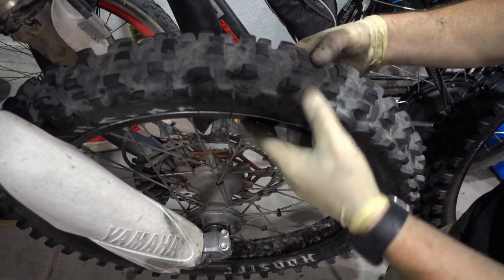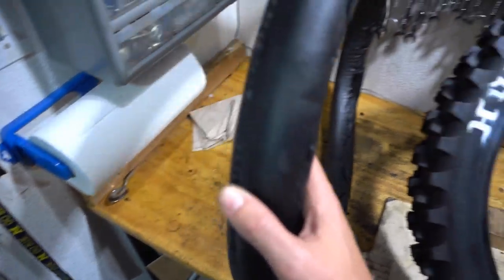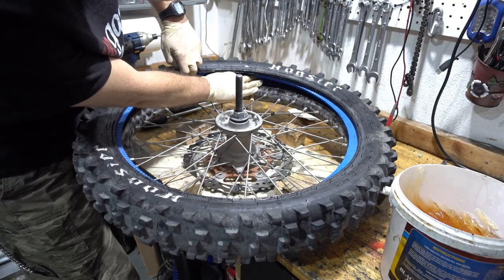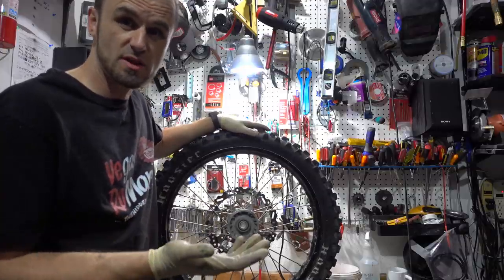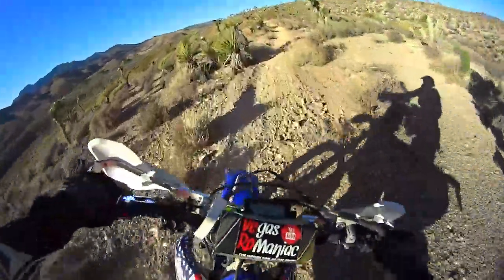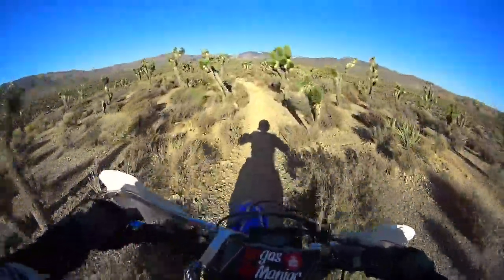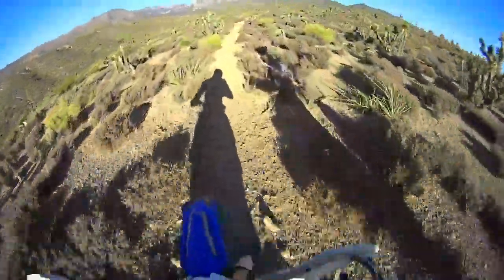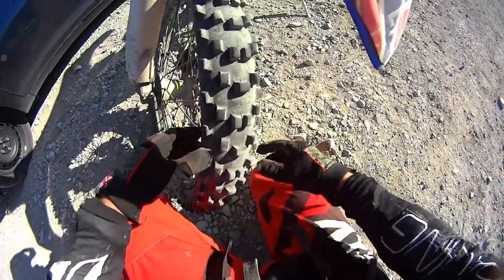Blue MOUSSE 🤔 HOME MADE MOUSSE BIB 😲 Best FILLER for a Shrunk Mouse Bib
🤗 Welcome to Vegas RoManiac Channel 🤔
These are the best items I found so far to work for me